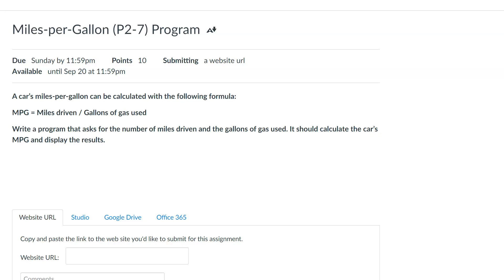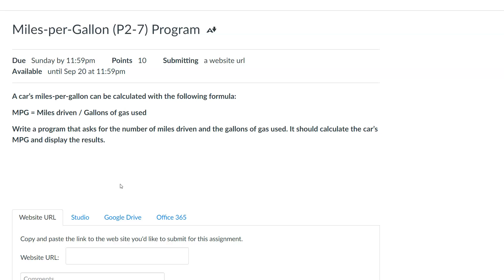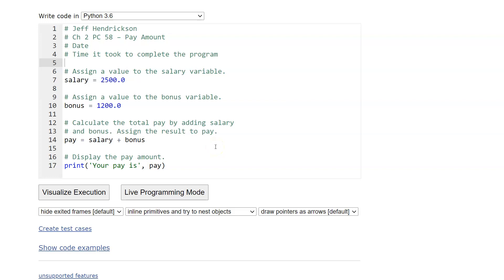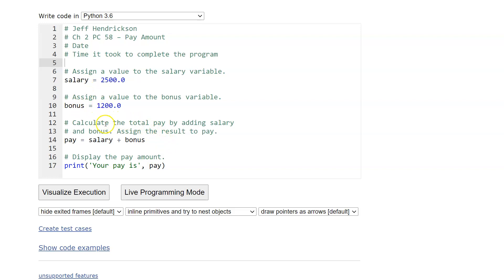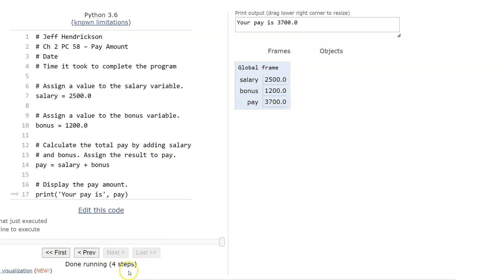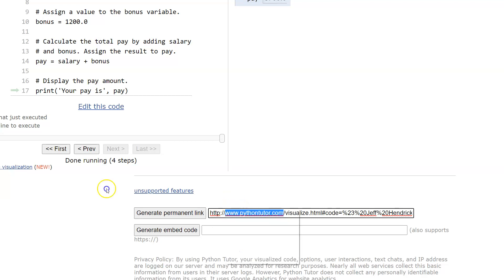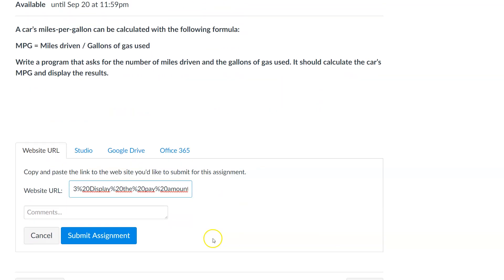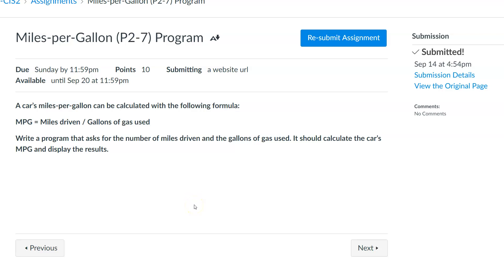How do I turn in my PythonTutor.com assignments